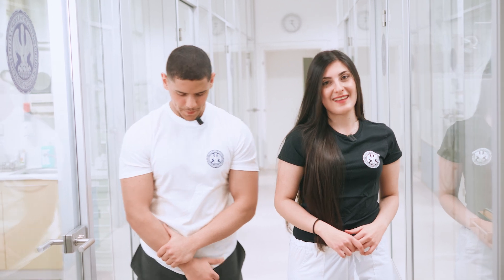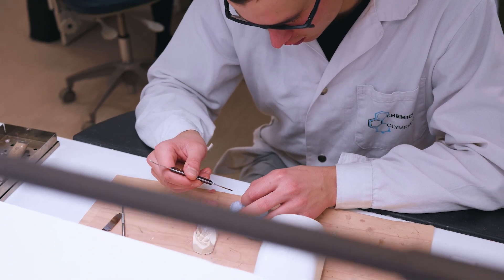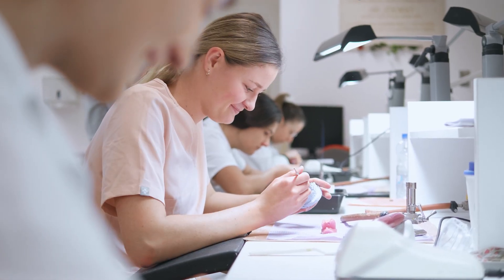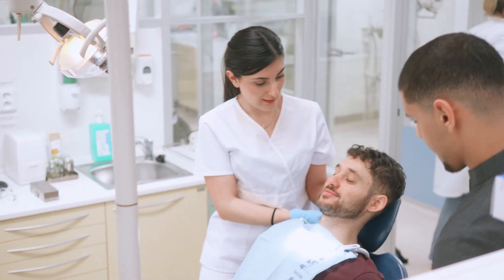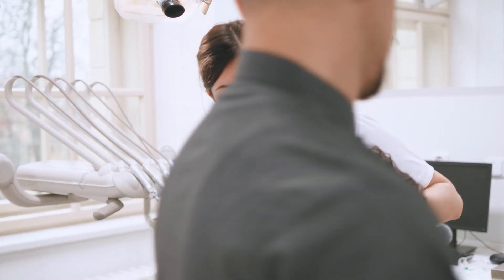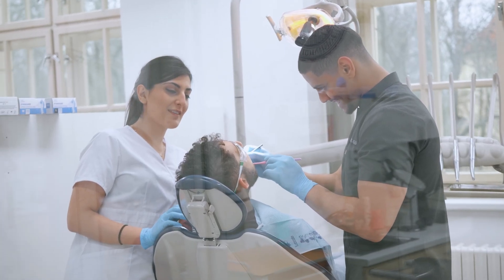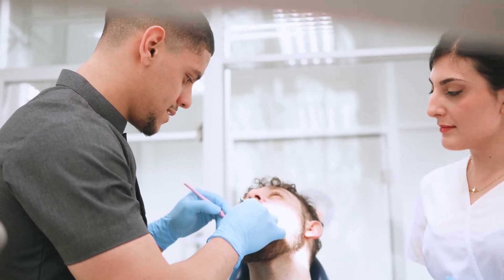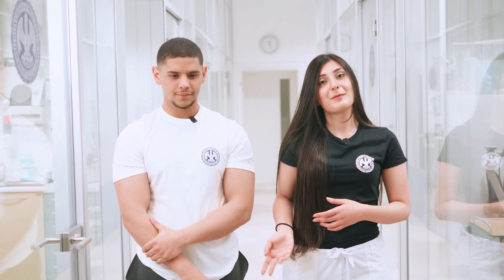Study Dentistry in Prague